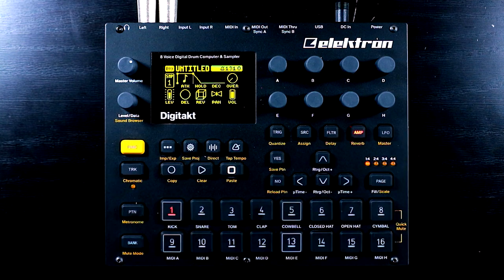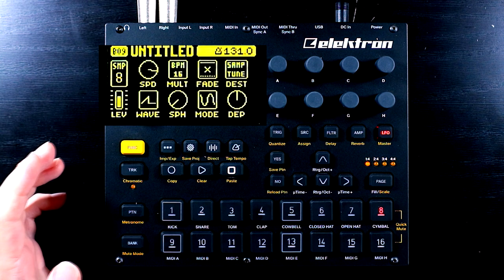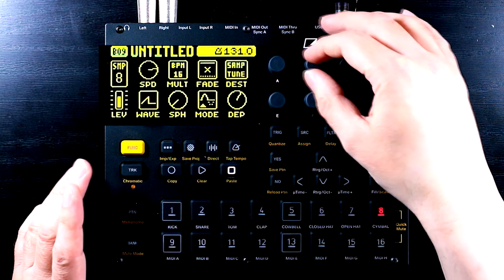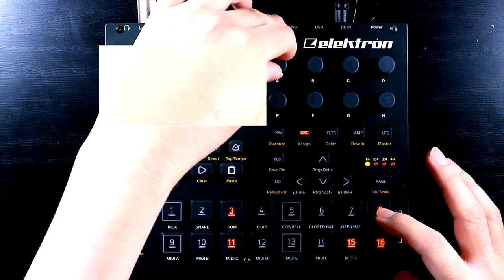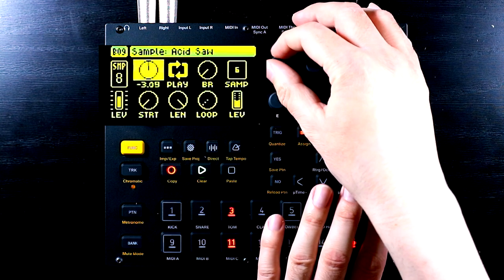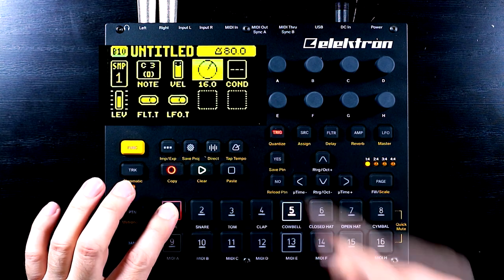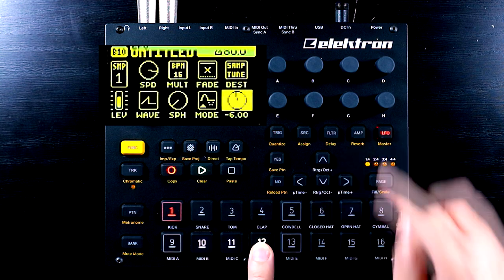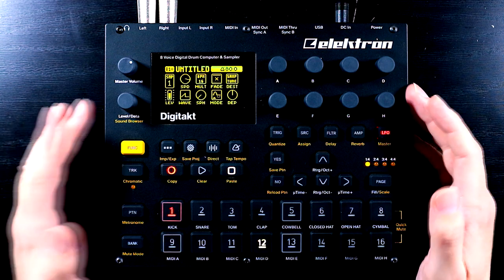How to Pitch Glide/Portamento on the Digitakt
Portamento or pitch glide sits at the very heart of many soaring lead sounds, acidic basslines and characterful pads - which is why if was a longstanding feature request for the Digitone; one that finally got granted in a firmware update. The Digitakt, however, is not as lucky, but all is not lost as it's still possible to "fake" portamento thanks to the exceptionally flexible LFO section and some careful parameter locking.

In this video I go through the mechanics of setting up this technique, make some suggestions around workflow for incorporating it into your patterns and highlight a few "gotchas" to be mindful of.